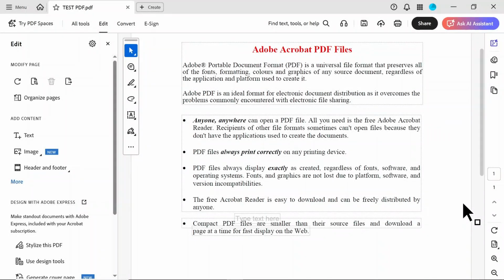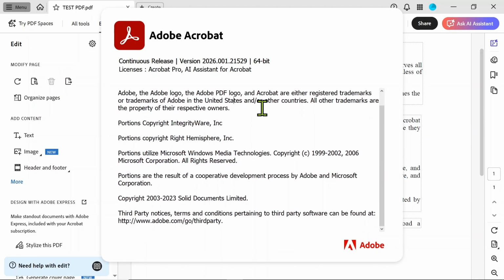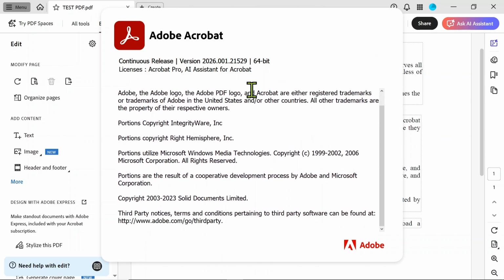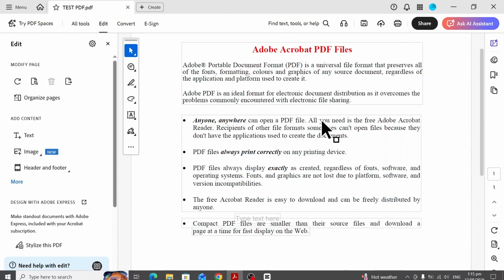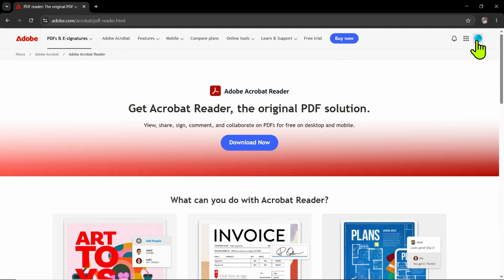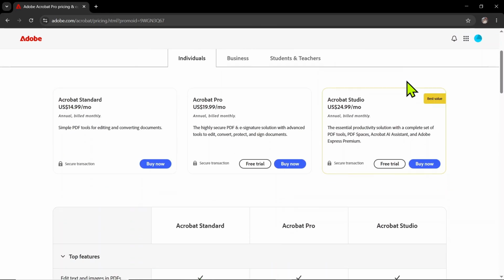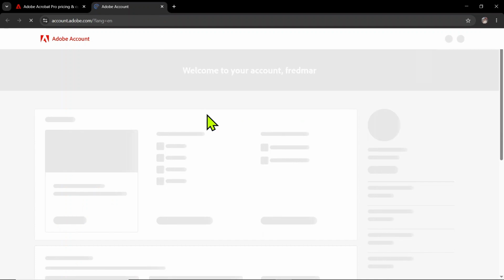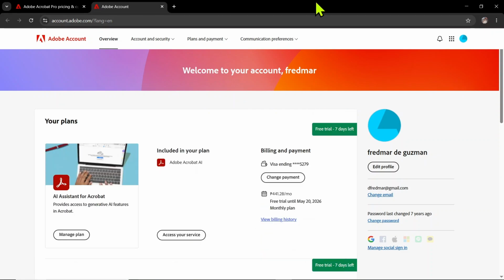Como verificar o número de série do Adobe Acrobat [Guia completo de 2026]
Neste vídeo, mostrarei como verificar o número de série do Adobe Acrobat para confirmar sua licença de software. Você aprenderá a navegar pelos menus internos do aplicativo e pelo painel da sua conta Adobe para localizar suas credenciais de produto ou o status da sua assinatura.

Este tutorial do Adobe Acrobat abordará:
✅ Navegando pelo menu Ajuda para encontrar informações sobre a versão e o sistema
✅ Acessando a seção Sobre o Adobe Acrobat para obter detalhes básicos da licença
✅ Fazendo login na sua conta Adobe para visualizar produtos e planos registrados
✅ Localizando números de série para produtos físicos e recibos por e-mail
✅ Entendendo como os IDs Adobe modernos substituem os números de série tradicionais
✅ Contatando os administradores da organização para licenças corporativas e escolares

Ao final deste vídeo, você saberá como localizar com eficiência os detalhes da sua licença do Adobe Acrobat, seja usando um número de série ou uma assinatura baseada em conta.

Se você está procurando como encontrar o número de série do Adobe Acrobat, verificar o status da licença Adobe, localizar a chave do produto Adobe Acrobat ou obter detalhes do plano da sua conta Adobe, este vídeo é para você.

💡 Dica: Se o seu número de série não estiver aparecendo no aplicativo, é provável que seja porque as versões modernas do Creative Cloud usam "licenciamento por usuário nomeado", que valida o software por meio do seu e-mail de login, em vez de um código estático de 24 dígitos.